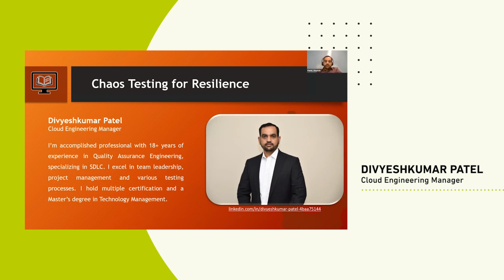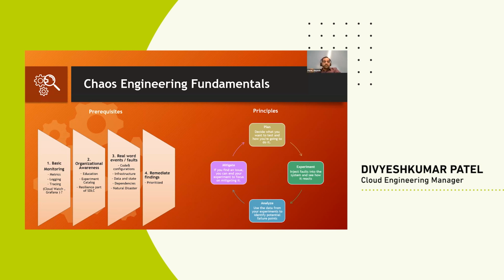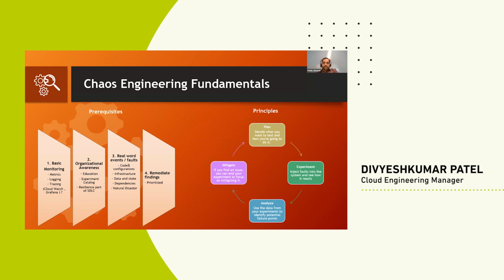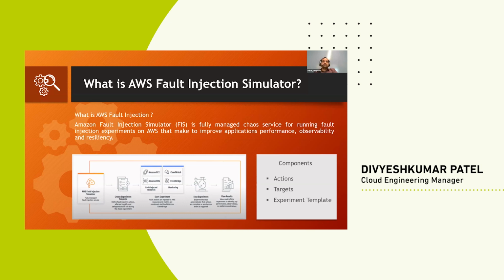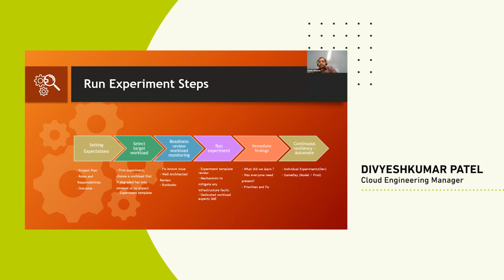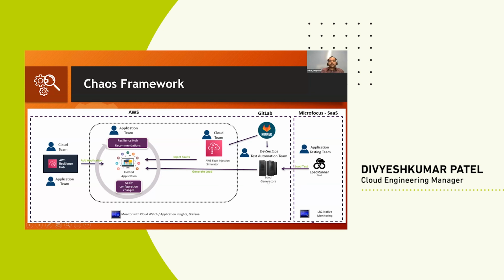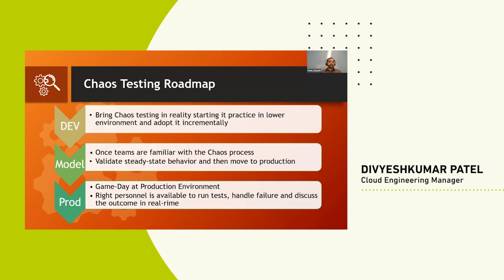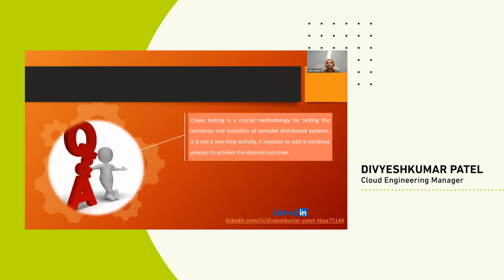SIGiST Summer Conference 2023 | Chaos Testing for resilience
Chaos testing is a methodology that is increasingly being adopted by organizations to test the resilience and reliability of their systems. Its benefits, and how it differs from traditional testing methods. Also discusses the key principles and techniques of chaos testing, including fault injection.